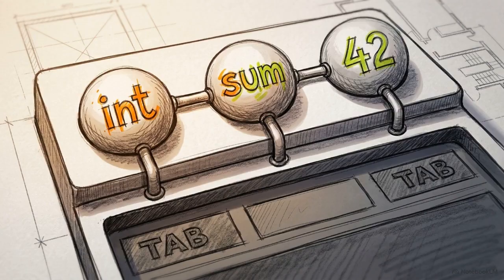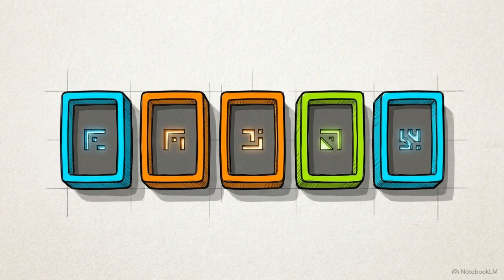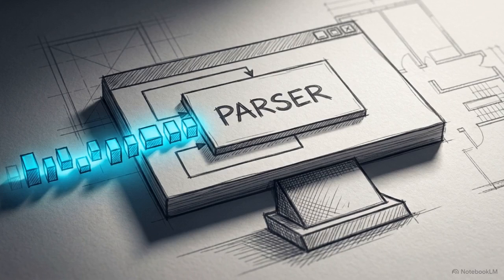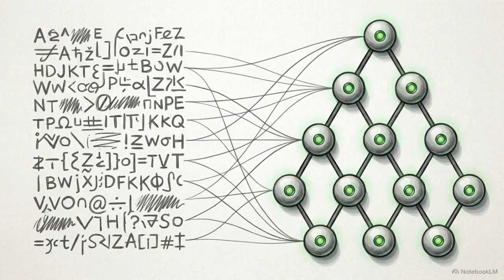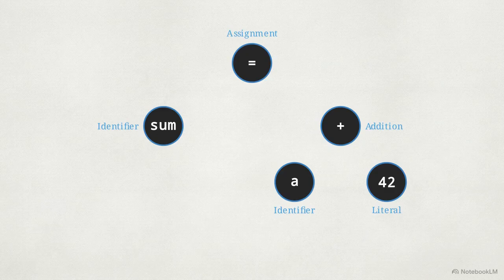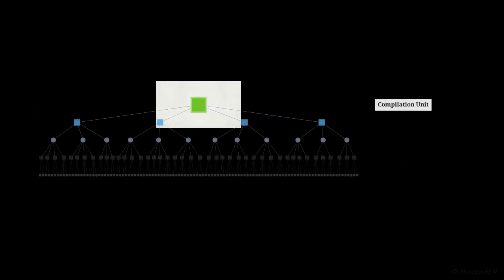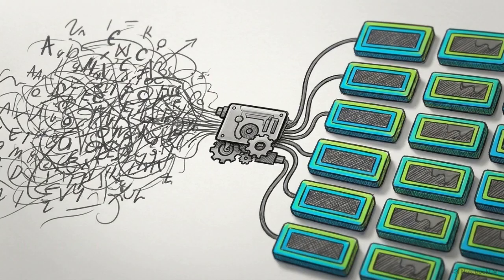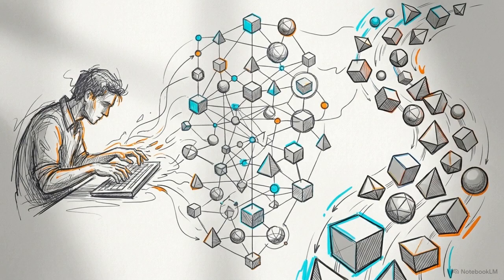From Characters to Computation The Architecture of Java Parsin